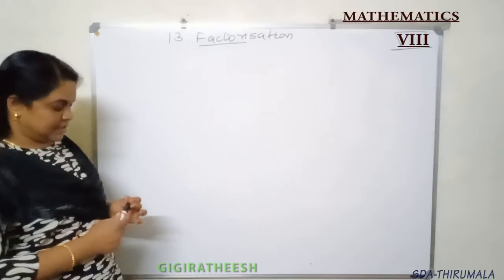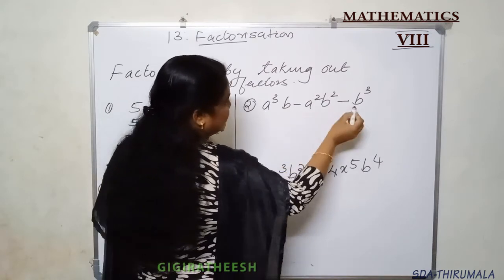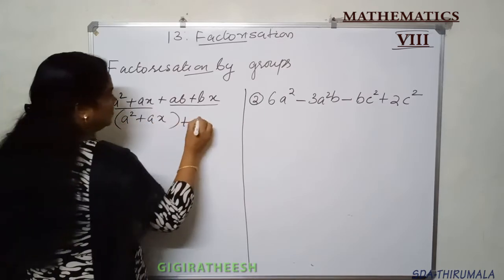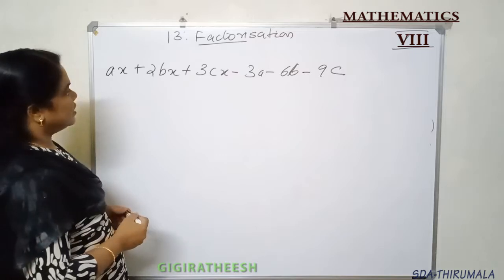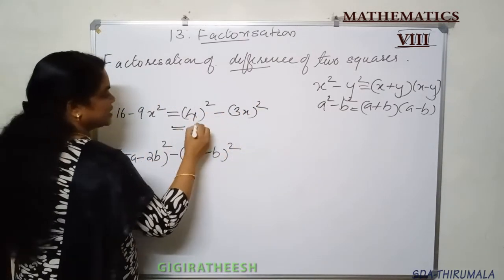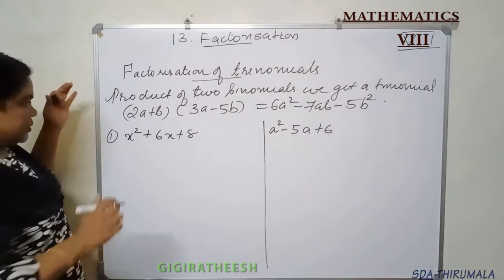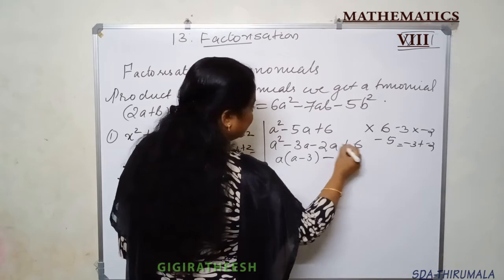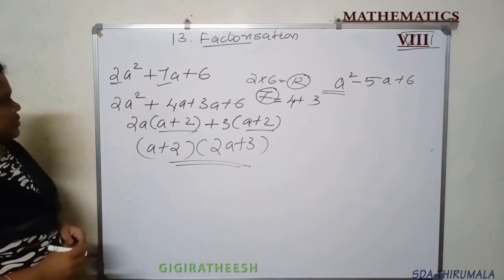ICSE - MATHEMATICS ,STD -VIII ,LESSON- 13, FACTORISATION